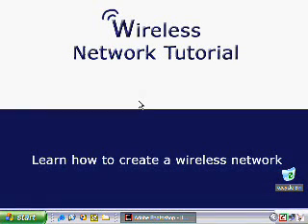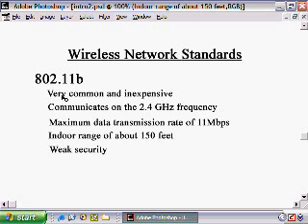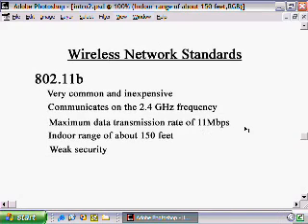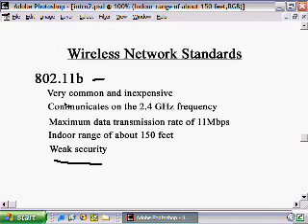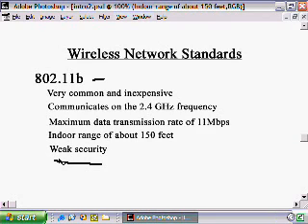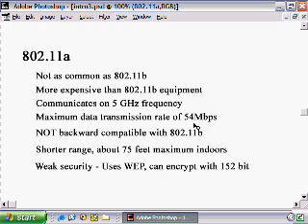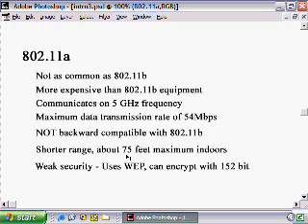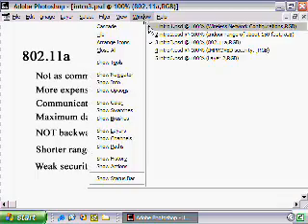Intro To Wireless Part 1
Introduction to wireless networking to include explanation of protocols